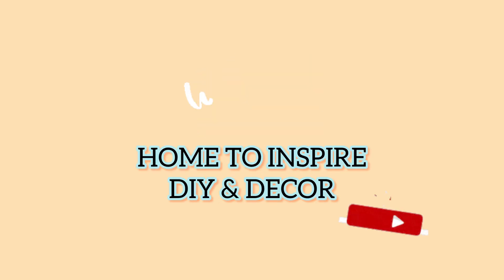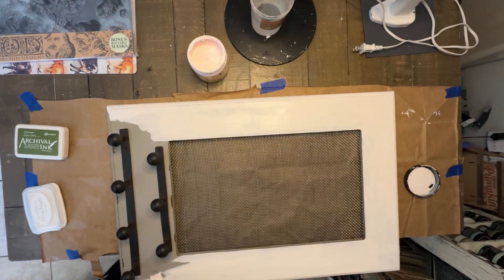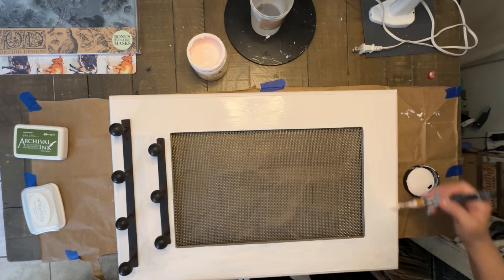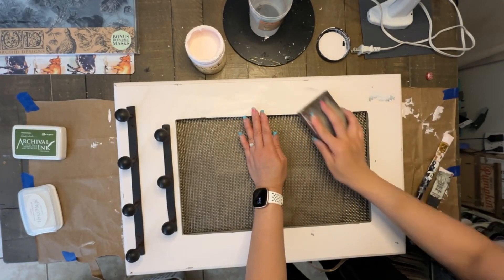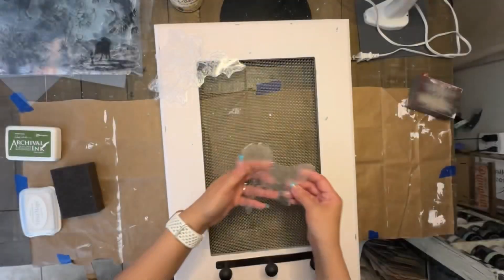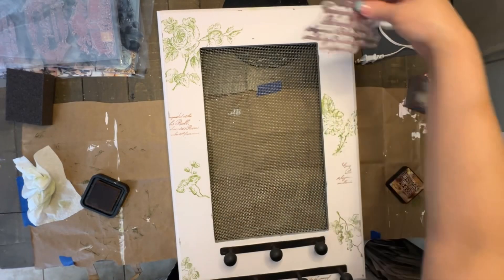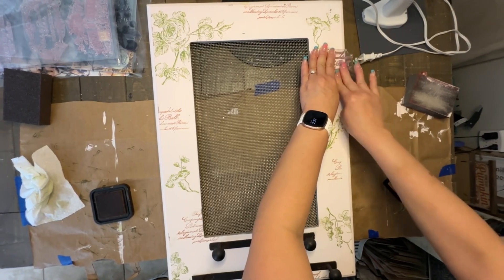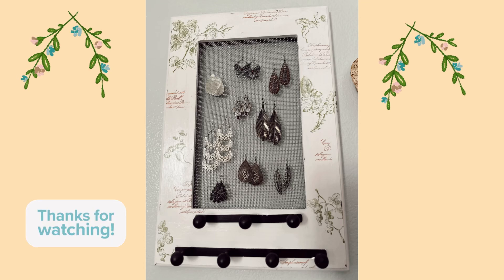✨DIY MAKEOVER~DECOR REFRESH✨@hometo inspirediyanddecor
In this video, I will take an old jewelry holder I own and giving it a refresh using some IOD/Redesign Stamps and some fresh coats of paint! Let me show you how you can breathe New Life into something you might already have😀❤️